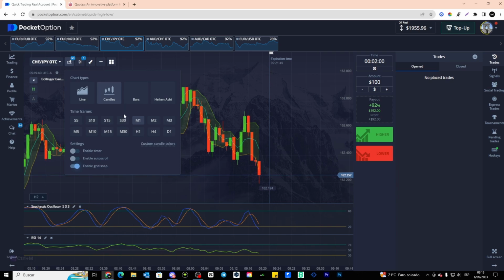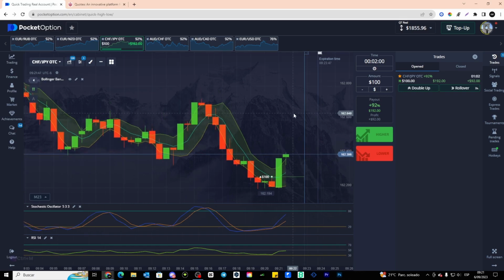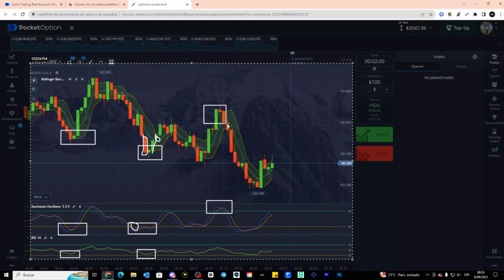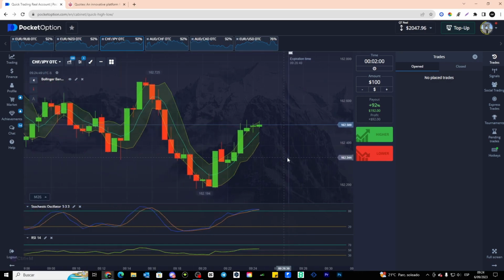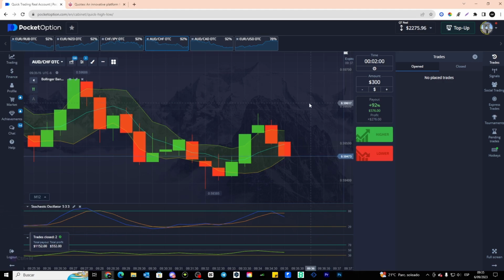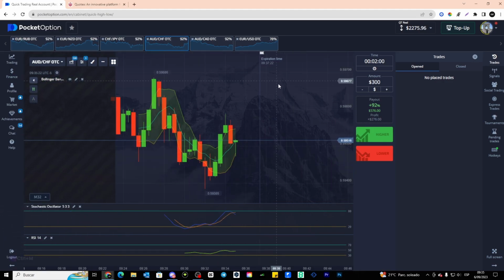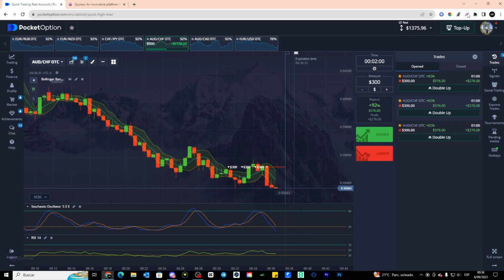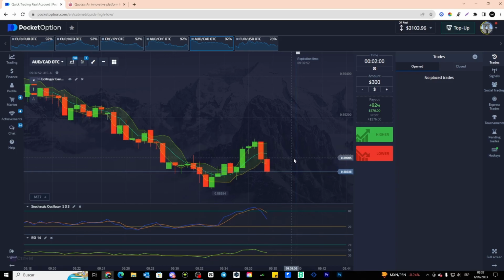TRADING METHOD FOR BINARY OPTIONS FOR A BEGINNER - Pocket Option Strategy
SOCIAL TRADING POCKET OPTION